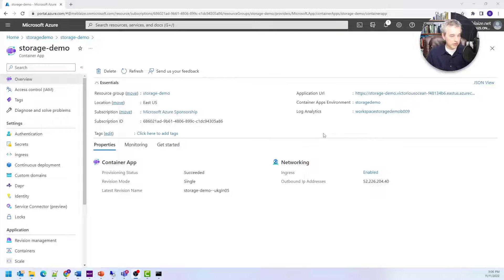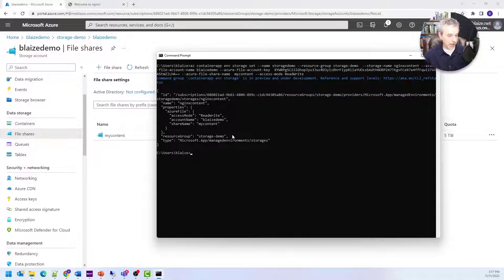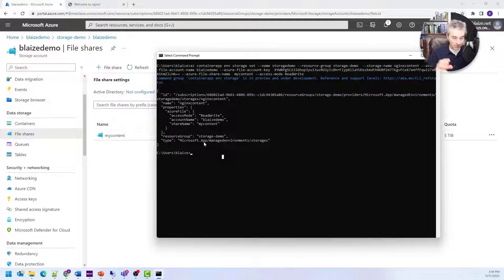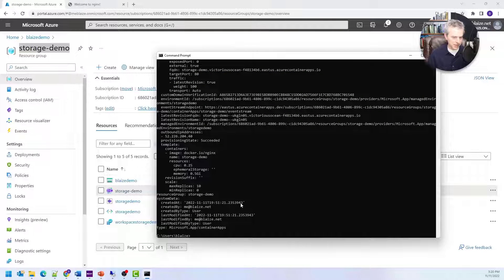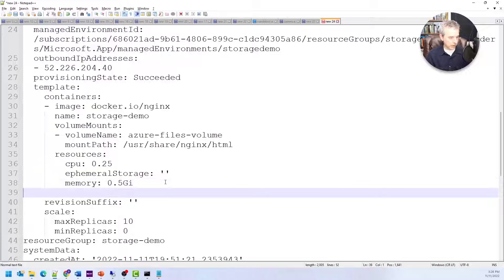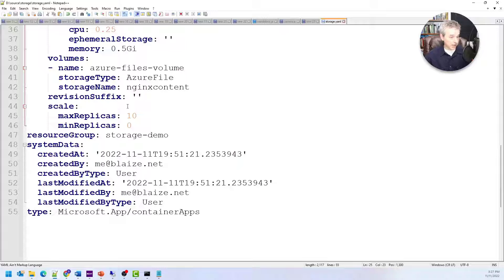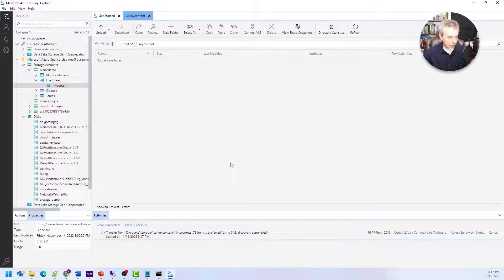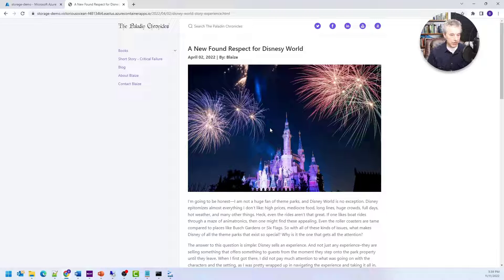Azure Container Apps on File Storage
Azure Container Apps offers a fully managed, serverless model for hosting containerized applications at scale on Azure. It provides much of the plumbing needed for scaling and managing applications without having deep Kubernetes knowledge. One thing containers need, however, is storage. Azure Container Apps provides first-class support for Azure Files. Using Files enables you to store your data outside the container so it does not get lost when it is moved, scaled, or destroyed. In this video, we’ll show you how easy it is to use with a simple demo.